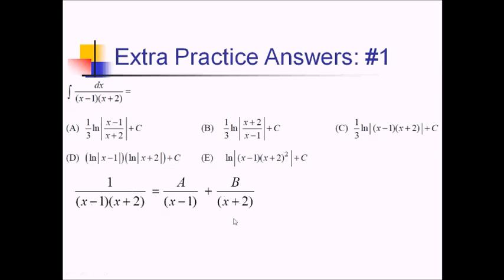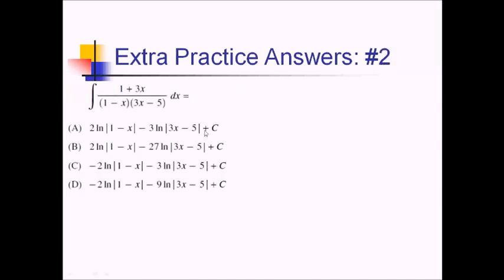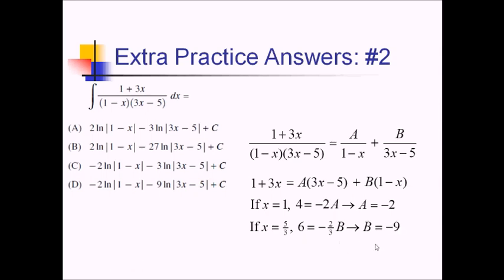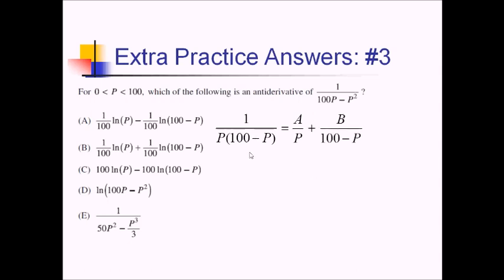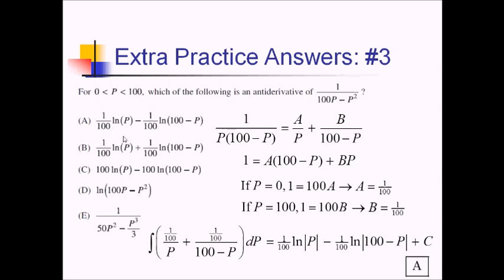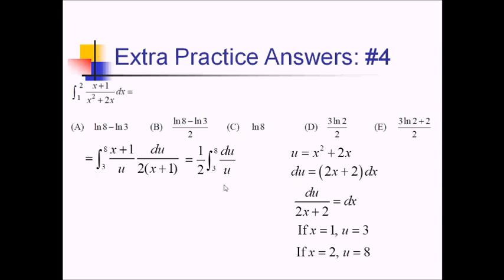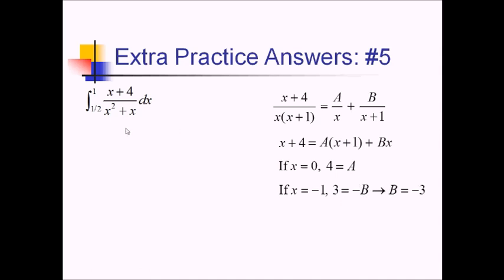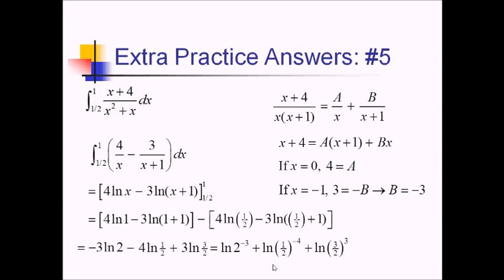Integration by Partial Fractions: Problem Set #3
Worked problems showing how to integrate using partial fraction decomposition.

Go here for a PDF and handout to go along with this video